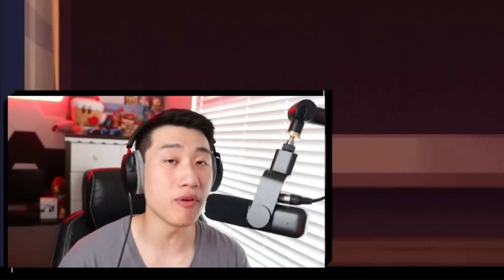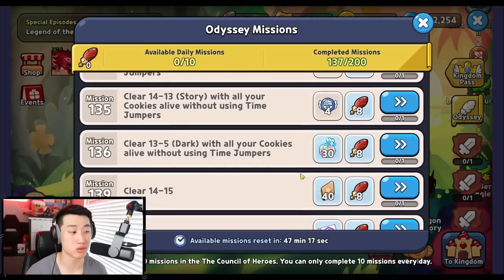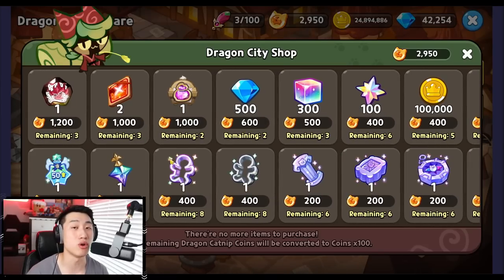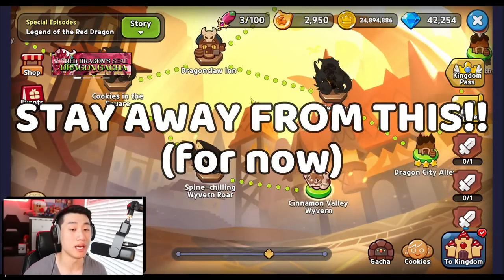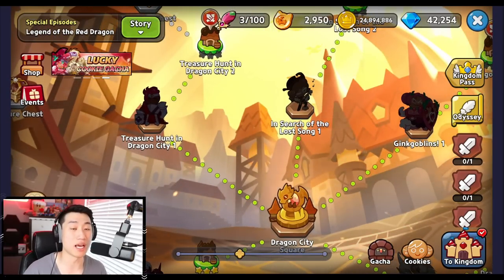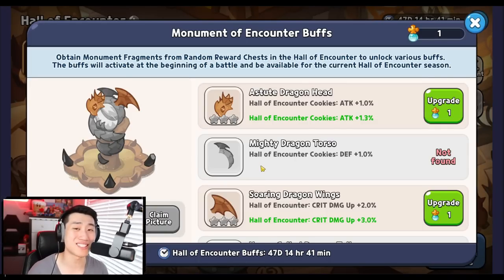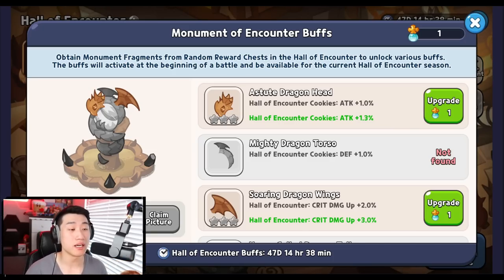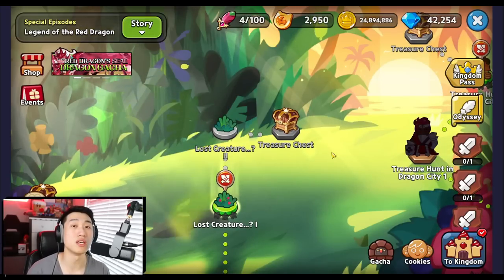New Legend of the Red Dragon Story - What You Need to DO RIGHT NOW!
Hey guys! HyRoolLegend coming at you guys with another video of Cookie Run Kingdom. The new special episode is super awesome, BUT there are some things you guys need to be aware of to maximize the reward & benefit you can get! I also go over some of the questions you guys might have while playing the game mode, so I hope you guys find the video helpful!